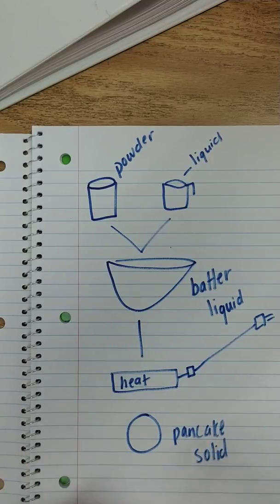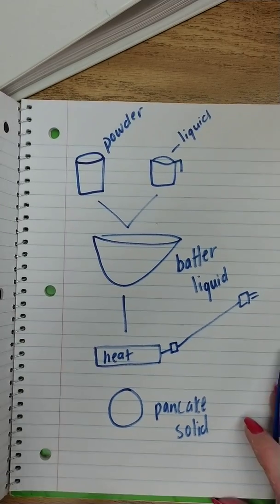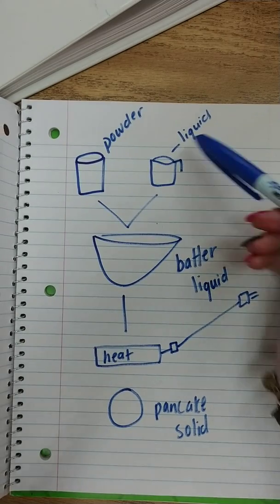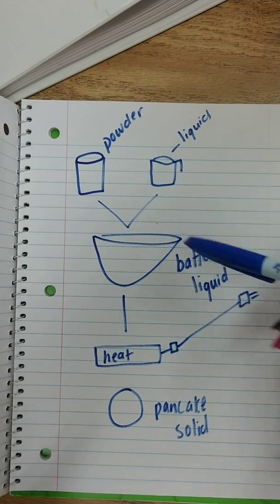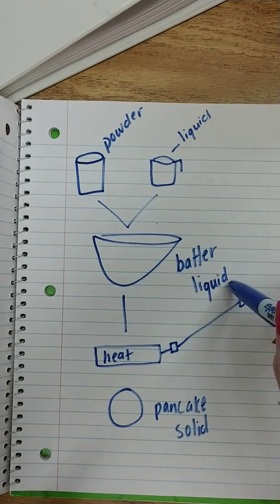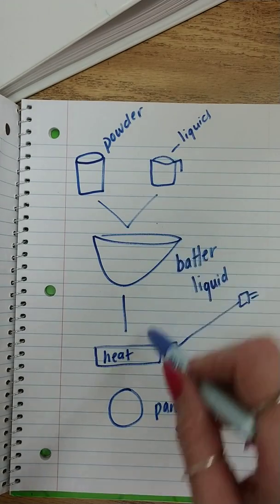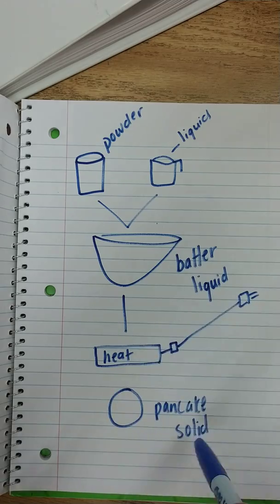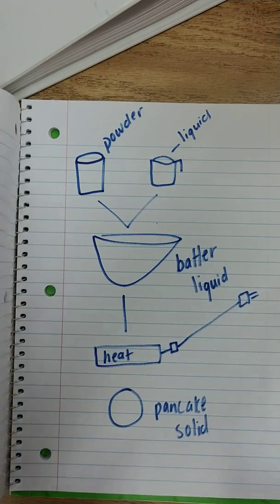Changes in Matter